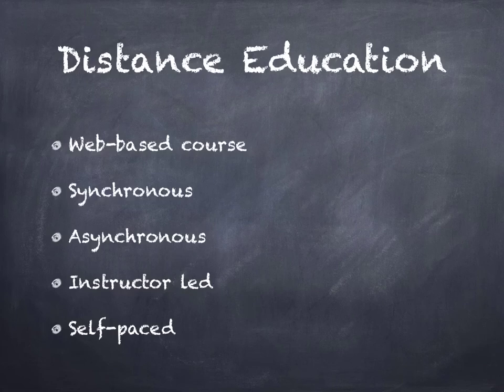Tech Lecture 6 & 7